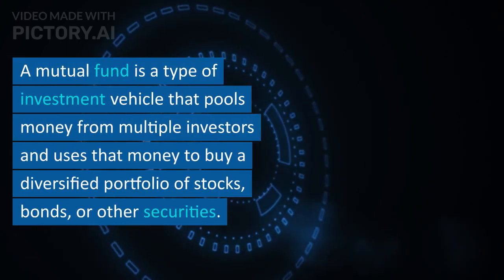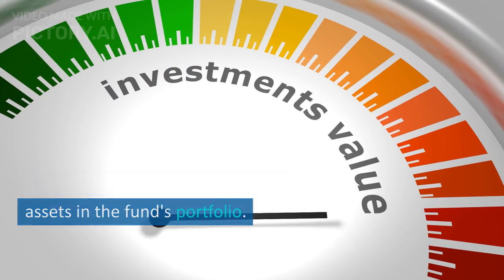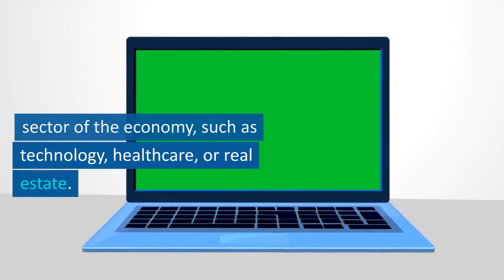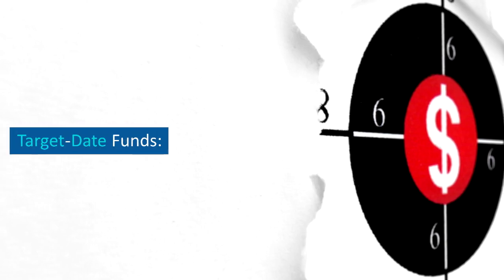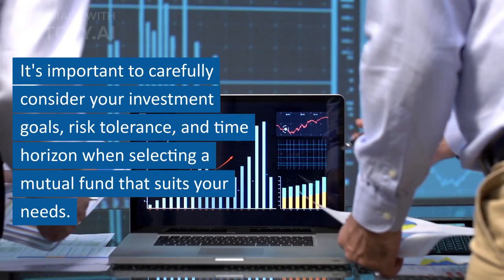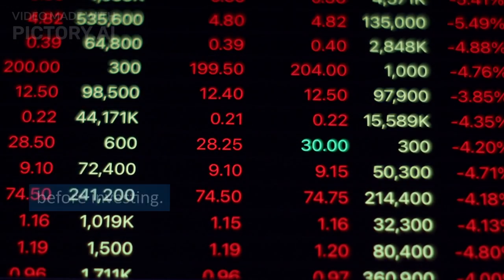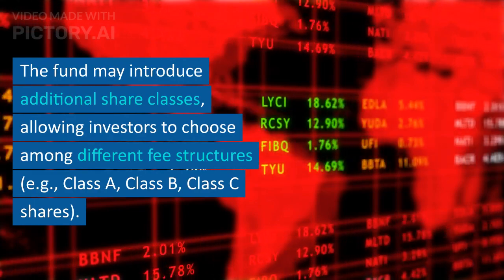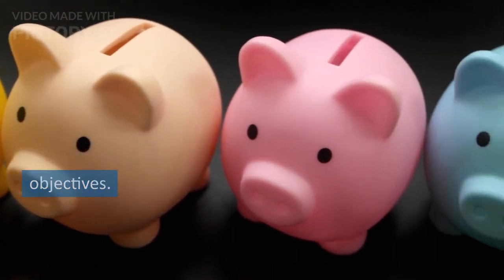Mutual Fund for Beginner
Mutual Fund Knowledge for Beginners

So if you like to learn more please let me know in comments section
This Video is Also Created By Artificial intelligence
AAJAO! Mere Social Media Platforms par :-